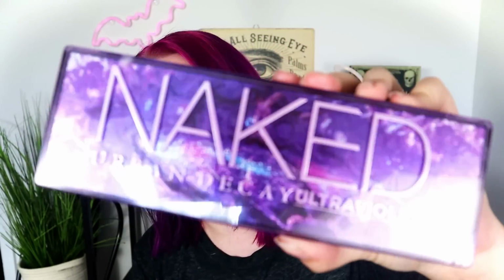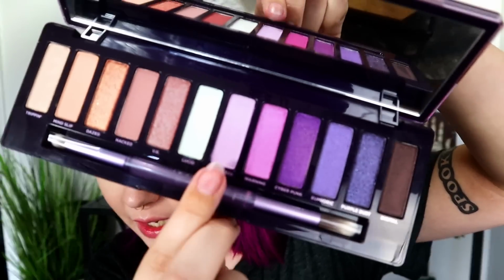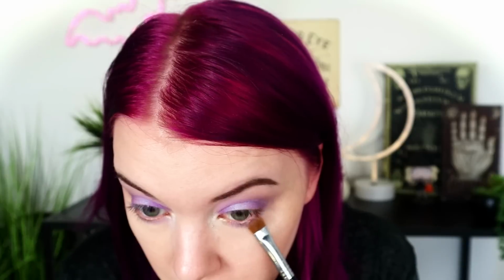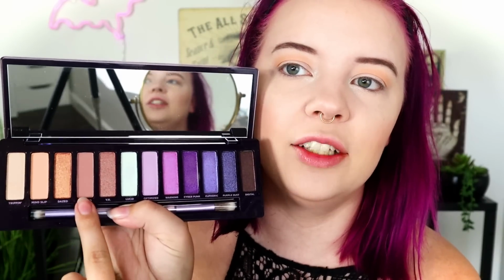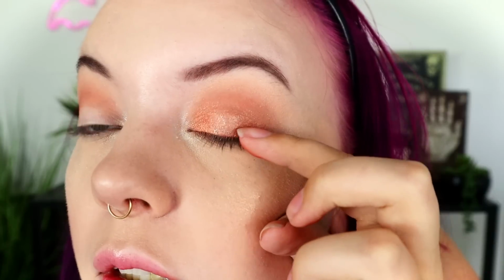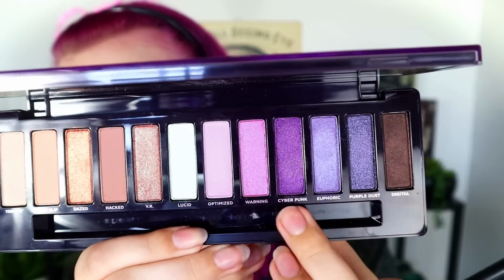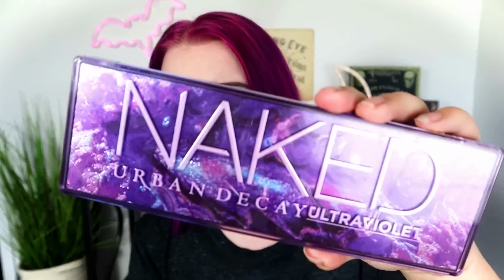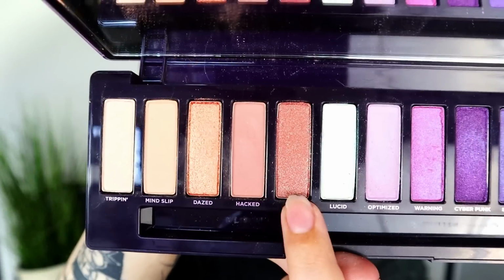Y'all... Naked UltraViolet | 3 Looks + Palette Review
Naked UltraViolet by Urban Decay
☕️ Tip me a coffee? (One-time tip that goes directly towards supporting my videos.)

--Look #1--
Miami faux mink by Lilly Lashes
Dew You foundation by Too Faced

--Looks #2--
Celebrity Skin liquid lipstick by Jeffree Star Cosmetics
Bounce by Beauty Blender

--Look #3--
Mega Babe lashes by BoldFace Makeup
Play It Cool liquid lipstick by Dose of Colors
Stay Naked foundation by Urban Decay

🧜‍♀️ Hair color: Purple Rain by Arctic Fox

💛 FAQs 💛
- I live with two lovely meows... Azrael & Zatchel. 🐱